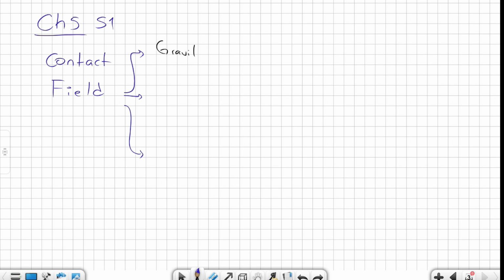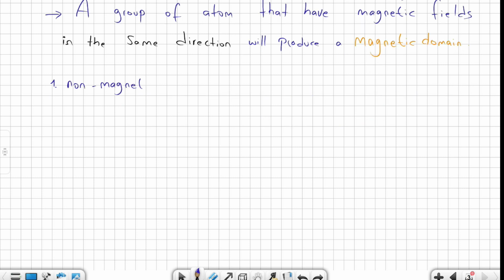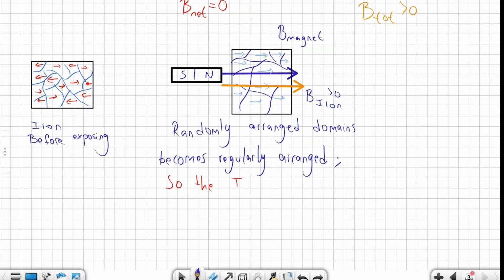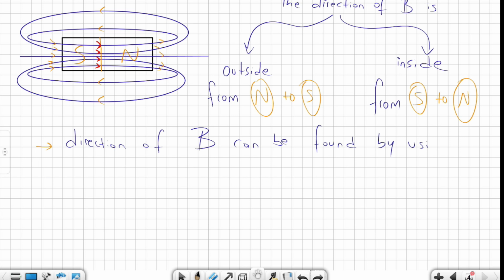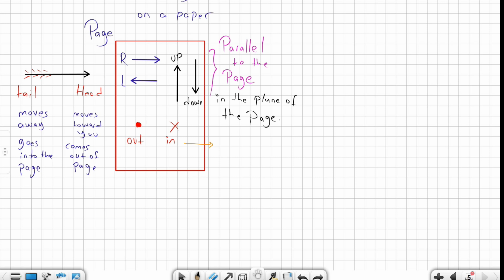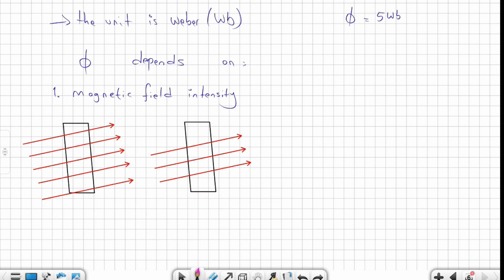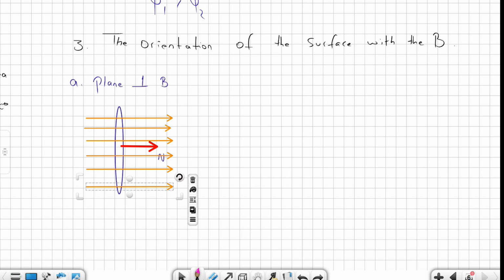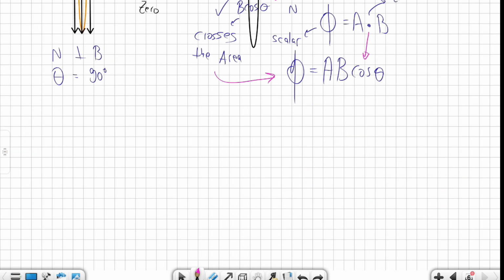Chapter 5 Section 1